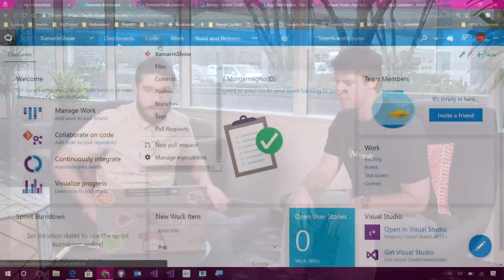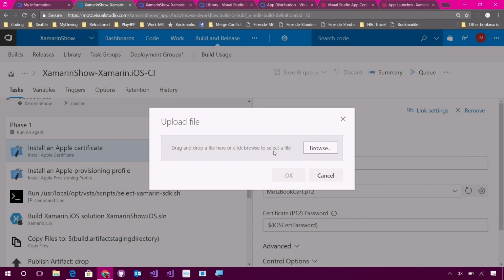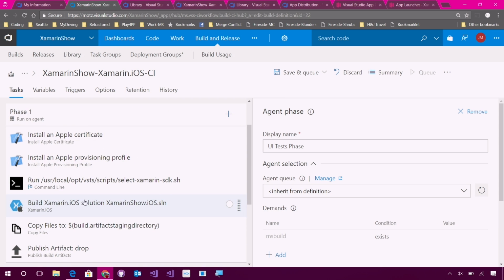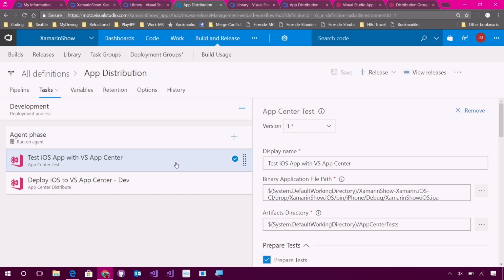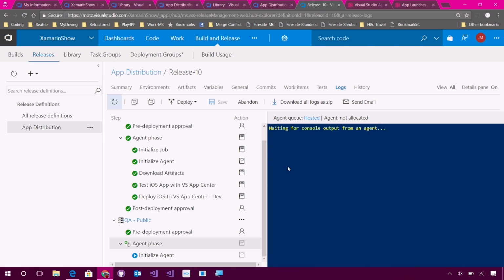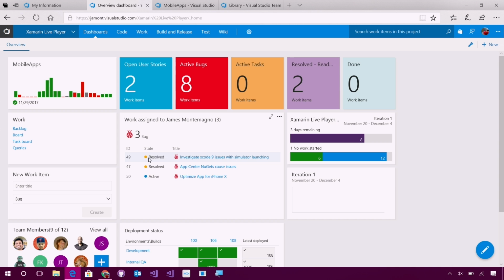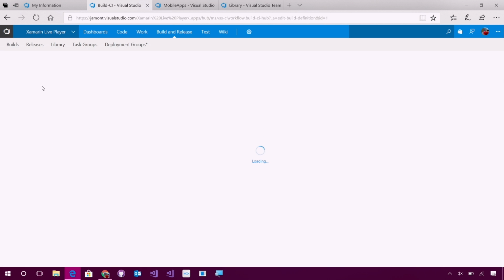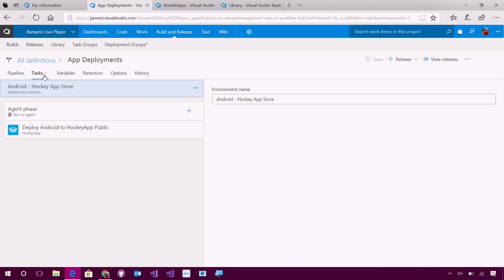Real World Mobile DevOps with VSTS and App Center | DevOps Lab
Damian talks to James Montemagno about using Visual Studio Team Services (VSTS) and App Center to manage your mobile application DevOps process. James explains how you can use both tools together, and how the Xamarin team does DevOps for their own Xamarin Live Player app.